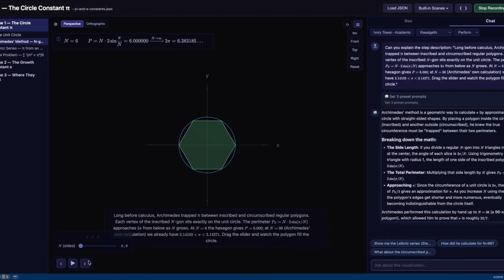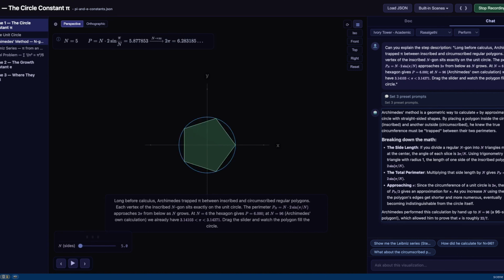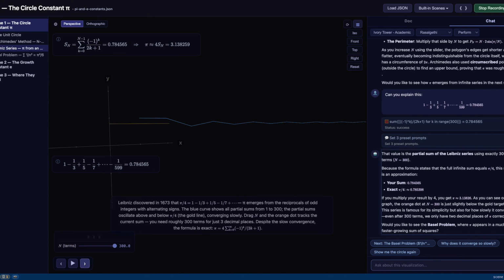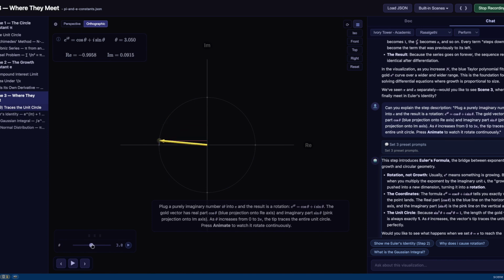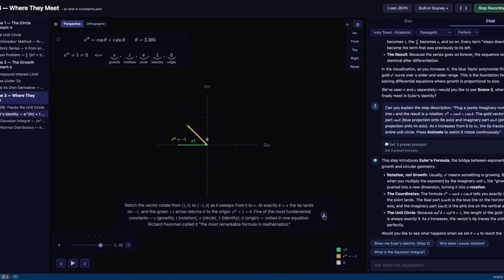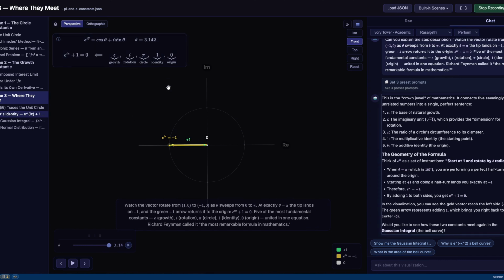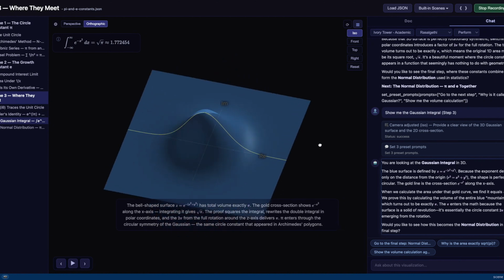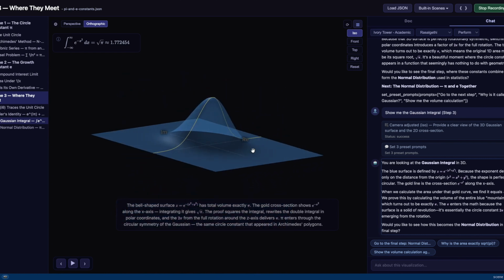Pi and e The mathematical duo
Why do two of the most important constants in mathematics — π (pi) and e (Euler’s number) — appear everywhere?

This interactive exploration looks at how these two constants emerge from completely different worlds — yet repeatedly intersect in surprising and beautiful ways.

π arises from geometry — circles, rotations, and periodic motion.
e arises from growth — compounding, change, and exponential behavior.

But when you start exploring deeper, they begin to meet:

• Euler’s identity: e^(iπ) + 1 = 0
• Complex exponentials and rotation
• Continuous growth and oscillation
• The hidden connection between geometry and change

This visualization builds intuition by letting you see and experiment with these relationships, turning abstract formulas into dynamic systems.

Concepts Covered

• π (pi) — geometry, circles, periodicity
• e (Euler’s number) — exponential growth and change
• Euler’s identity
• Complex numbers and rotation
• Exponential functions and oscillations

Built with AlgeBench — an open-source platform for exploring mathematics and physics through interactive 3D simulations guided by an AI tutor.

Topics

Mathematics • Complex numbers • Exponentials • Geometry • Visualization • Interactive learning